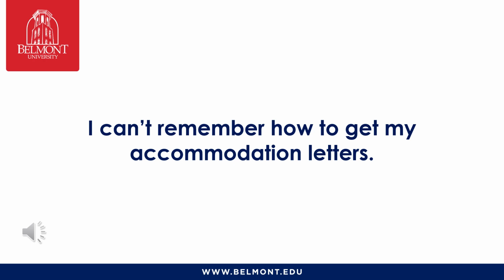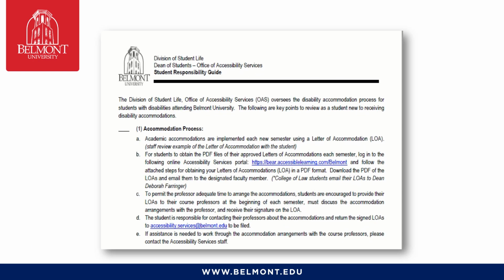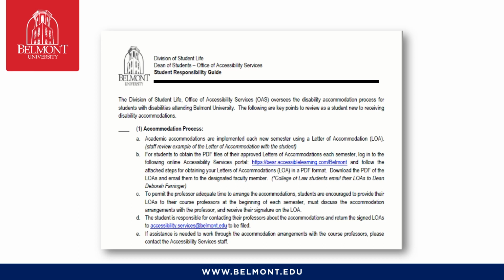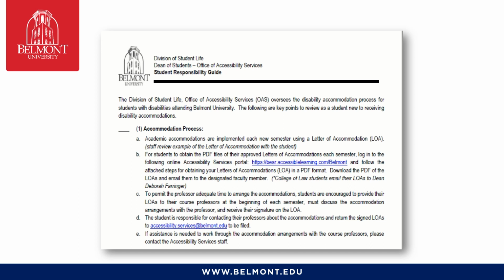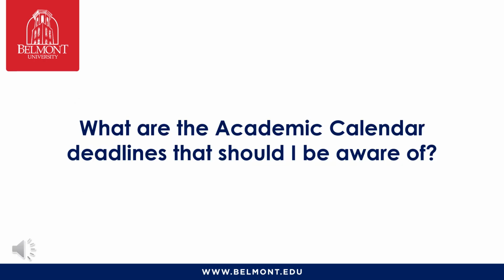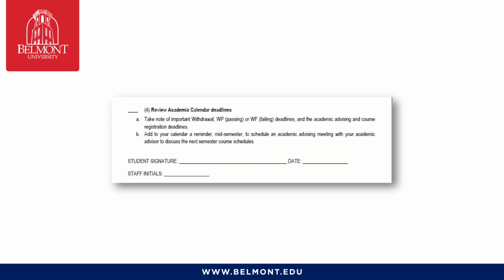Student Responsibility Guide Review Video